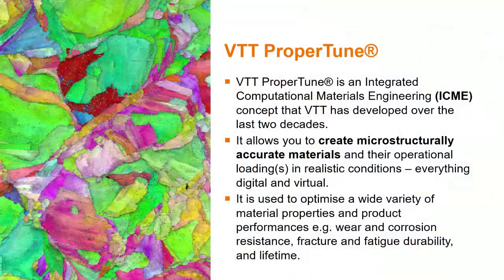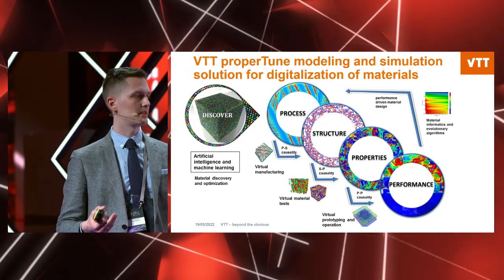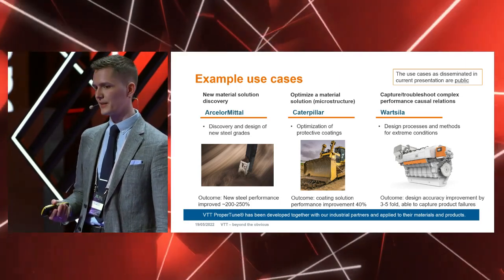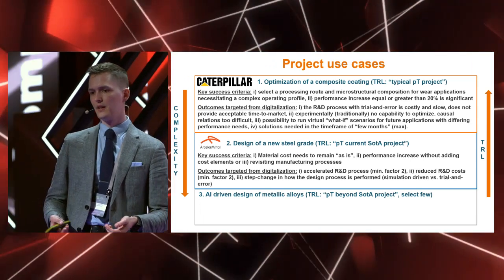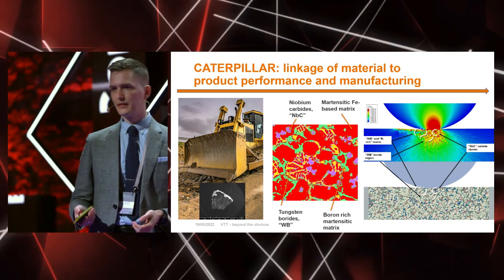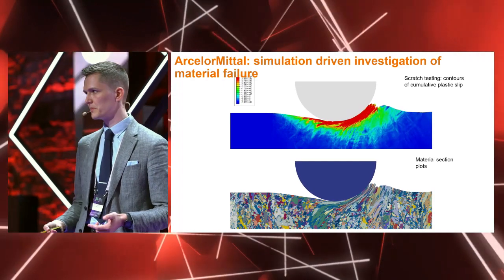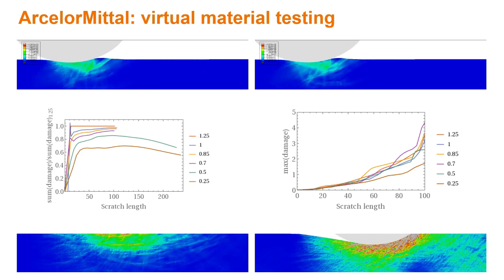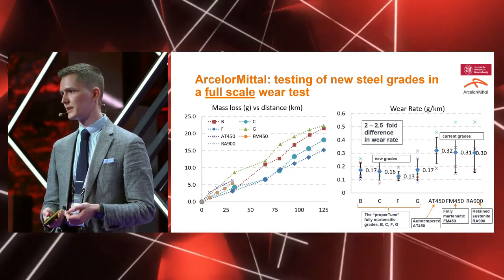PhD Andris Freimanis- Getting from lab to the market: ICME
Traditionally, material and product development relies on expensive and time-consuming testing. Integrated Computational Materials Engineering (ICME) concept uses multiscale modeling for optimal computational material design shortening time-to-market for new products by an average of 50%. It allows you to create microstructurally accurate materials and loads in realistic conditions – everything digital.